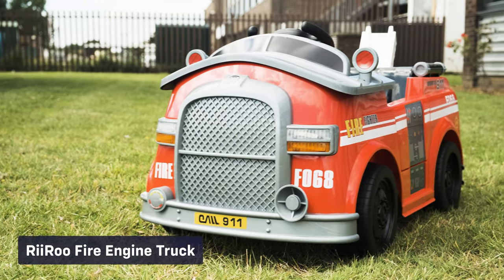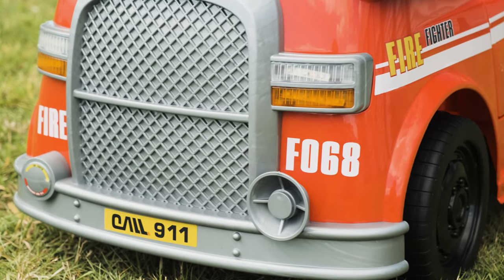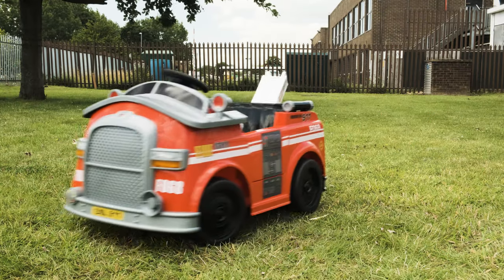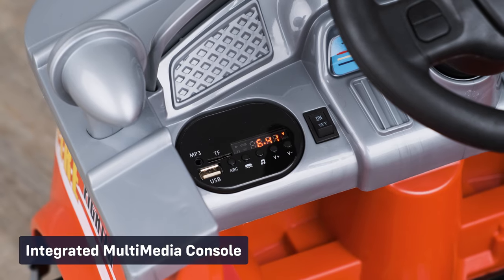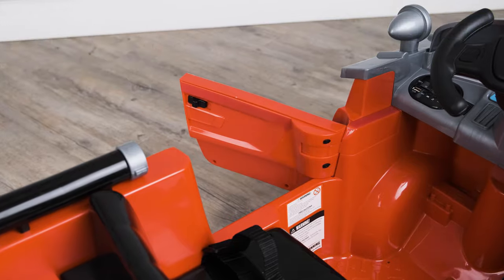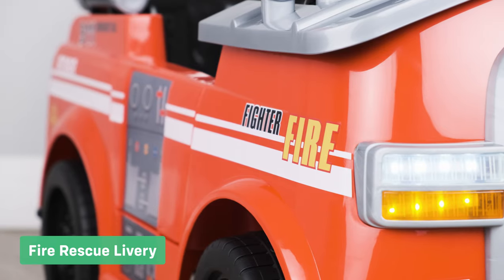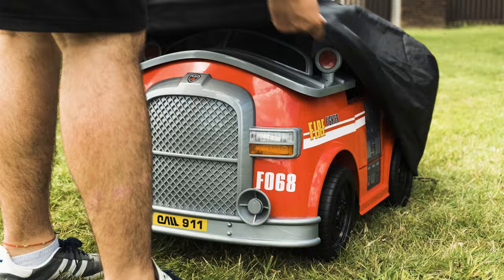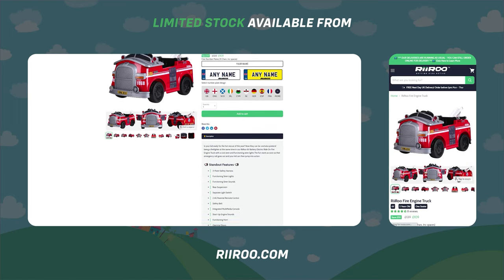RiiRoo Fire Engine Truck Licensed 6v Battery Electric Ride On Car For Kids with Parental Remote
If you are looking for something a little bit different from the rest then look no further, because RiiRoo have you covered.

Is your kid ready for the hot rescue of the year? Now they can be and also pretend being a firefighter at the same time in our RiiRoo 6 volt battery electric ride on fire engine truck.

With a cool siren, the fun starts as soon as that emergency call goes out and your kid can jump into action.

It's suitable for children of up to five years of age or up to 110 centimeters in height.

Let's take a look at some of the standard features:

* Functioning lights.
* Startup engine sounds.
* Integrated multimedia console.
* 2.4 gigahertz parental remote control.
* Functioning horn.
* Opening doors.
* And a safety belt.

Let's take a look at the premium features:

* The separate light switch allows the lights to be switched on or off at will.
* The special fire rescue decals and vinyls are designed to spark your child's imagination.

We give our customers the option to purchase our key-shaped USB sticks which are compatible with this ride ons onboard media player.

Our dust and rain covers come in a range of sizes to suit all our ride-ons.

If you would like to buy one of these great products then go to our website at RiiRoo.com where we offer a free next day delivery as long as you live in the UK mainland and place your order before 1pm.